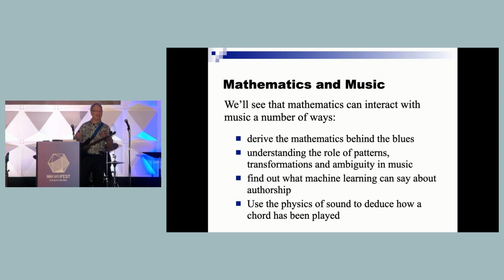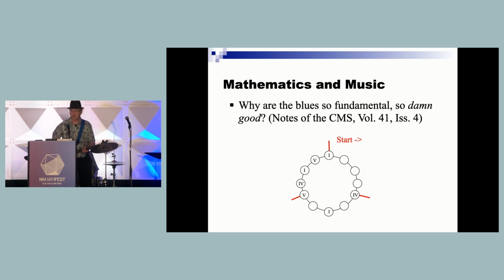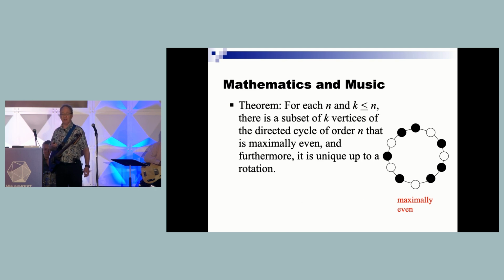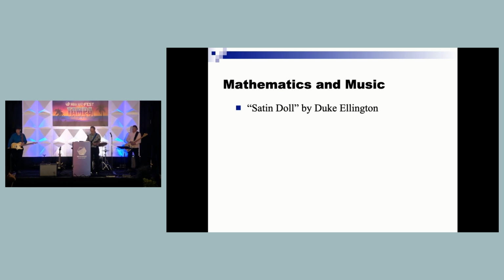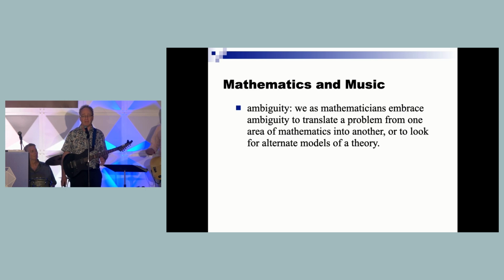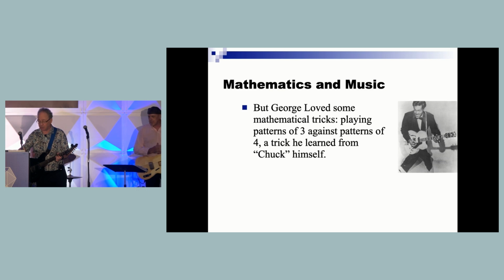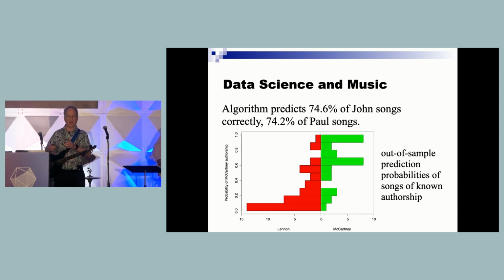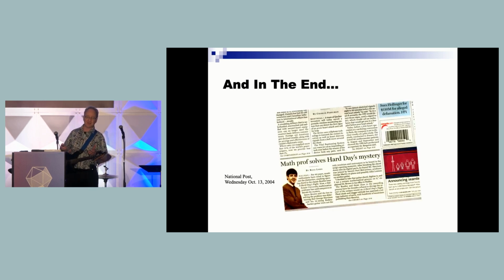All You Need is Math: Connections Between Mathematics and Music (Jason Brown) - MAA MathFest 2023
MAA MathFest 2023

MAA Invited Address
All You Need is Math: Connections Between Mathematics and Music
Jason Brown, Dalhousie University

Music is full of mathematics – from sums of trigonometric sound waves that comprise audio recordings to transitions between melody notes, between chords, and between onsets in a rhythmic pattern.  A variety of mathematical tools (including calculus, linear algebra, number theory and combinatorics) are available for both musical analysis and generation. In this talk we discuss:

• how patterns and transformations play a significant role in musical aesthetics,
• why we are drawn to the repetitive nature of the blues,
• why the bridge to I Want to Hold Your Hand is so mathematically perfect,
• what statistics and machine learning can say about music authentication, and
• how Fourier transforms can unravel a few musical mysteries surrounding A Hard Day’s Night.

Biography:
Jason I. Brown is a professor in and chair of the Department of Mathematics and Statistics at Dalhousie University, and has written over 100 research articles in graph theory and combinatorics. His work that used mathematics to uncover mysteries surrounding the music of the Beatles has garnered worldwide attention, including national and international newspapers, CBC, BBC and NPR radio, Guitar Player magazine, and the web sites of Wired and the Wall Street Journal. He has also written a number of textbooks (Mathematics for the Liberal Arts, Elementary Linear Algebra, and Discrete Structures and their Applications) as well as Our Days Are Numbered, a book for the general public that explains the mathematics in everyday life.

Every summer, MAA MathFest presents the latest in mathematical research and education to diverse audiences across the nation. As the largest community of mathematicians, students, and enthusiasts, MAA is proud to bring an interactive, accessible, and informative experience to you this year.